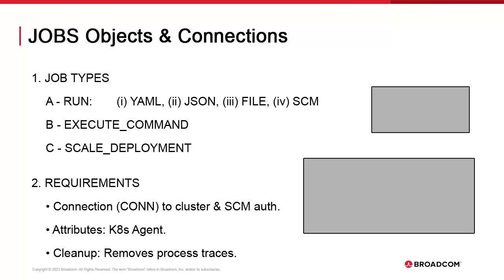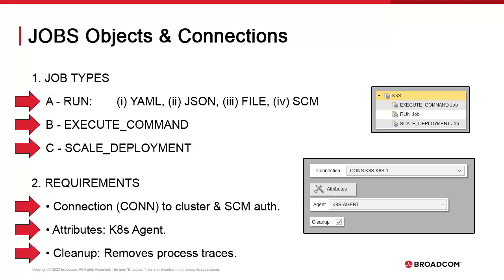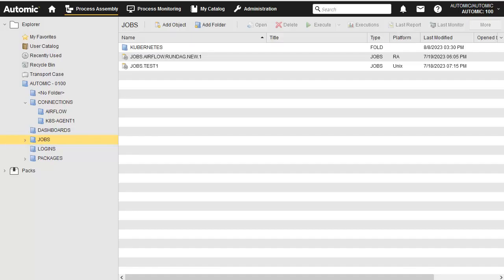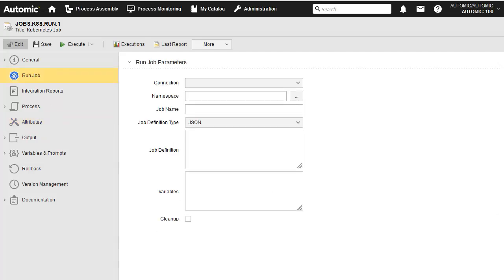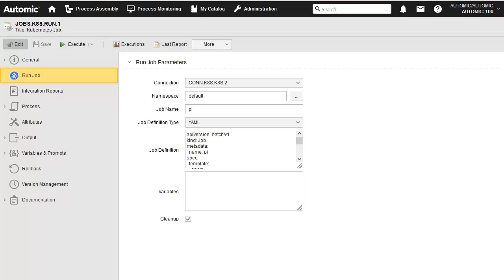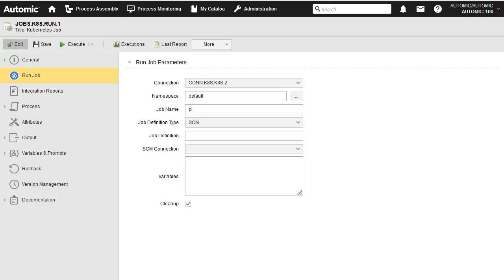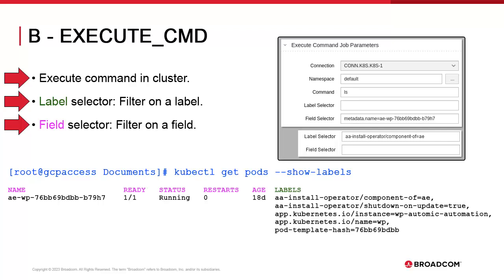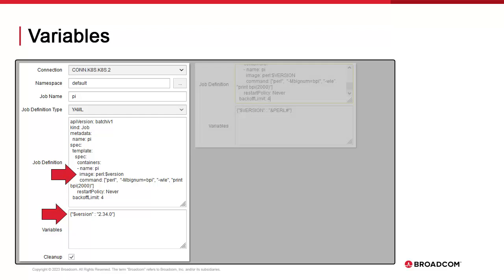Automic Automation / Kubernetes Agent Integration - Configuring the Jobs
This is the fourth video of the "Automic Automation Cloud Integrations: Kubernetes Agent Integration" playlist.
Once the Agent is connected to the Automation Engine and we have created CONN objects for each of our Kubernetes clusters, we have to design jobs to trigger matching processes in the namespace, or rescale an application by changing the number of pods. A K8s job requires various inputs: Namespace, format (yaml, json, file, command), Agent, CONN object, the name of the target job, as well as configuration, status and supervision options.
An SCM job requires the additional SCM connection object if the SCM is secure.
A scaling job requires the updated required number of pods.
We're able to use variables to pass values dynamically.